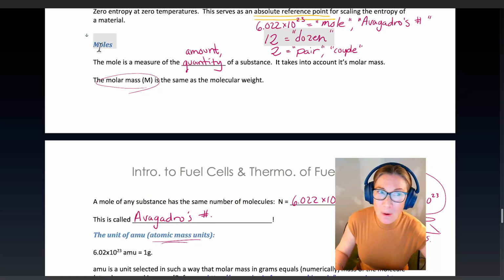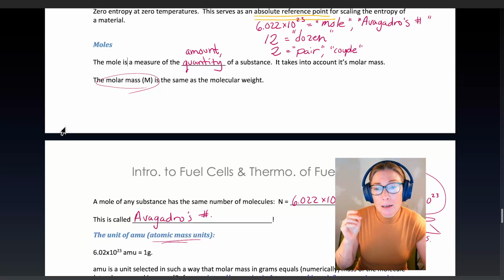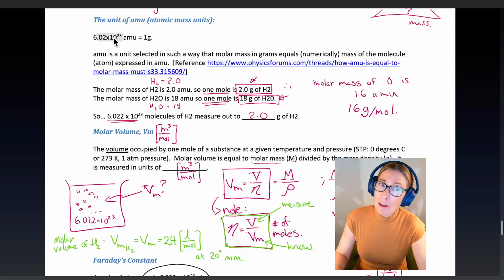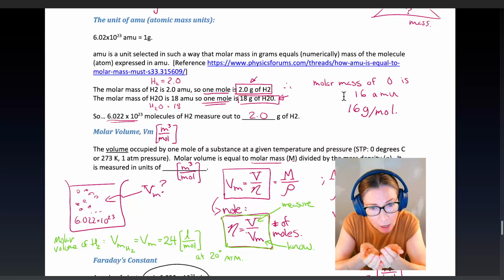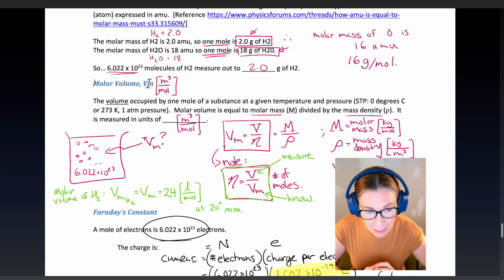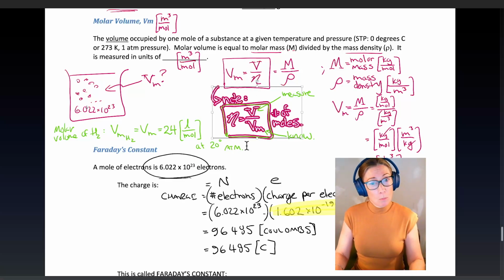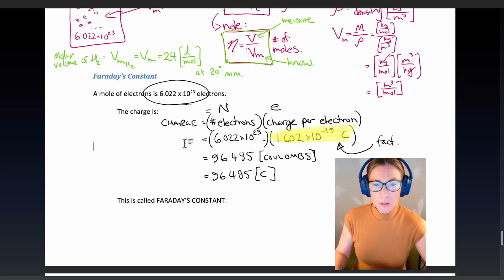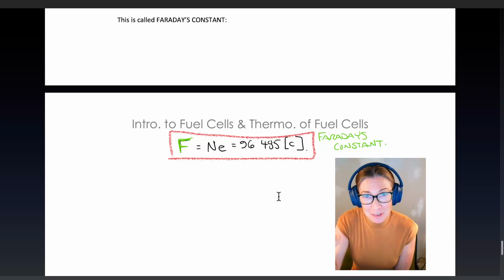Moles Molecular Mass Volume Colombs Faridays No | Complete Fuel Cell Engineering Course Lecture 3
This lesson continues my Hydrogen Fuel Cell Engineering course with a focused refresher on the chemistry and physics concepts required for fuel cell calculations.

I’m Prof. K, a professor, professional engineer and Certified Energy Manager, and in this video we review the essential tools needed to calculate hydrogen consumption, electron flow, and electrical energy output in fuel cells.

In this lesson, you’ll learn:

What a mole really is (Avogadro’s number explained clearly)
How molar mass and atomic mass units (amu) relate to real-world measurements
How mass allows us to count molecules we cannot see
What molar volume is and why state, temperature, and pressure matter
The relationship between molar volume, density, and molar mass
How to calculate the number of moles from volume
Why electrons matter in fuel cells
What Faraday’s constant is and why it is critical for fuel cell calculations

These concepts form the mathematical and physical foundation for:

Fuel cell reaction balancing
Hydrogen–oxygen fuel cell performance
Electrical charge and energy production
Engineering calculations

In the next lesson, we use these tools to calculate:
How much hydrogen is consumed
How many electrons are liberated
How much electrical energy is produced

If you’re studying:

Hydrogen fuel cells
Electrochemistry
Energy systems
Electrical, mechanical, chemical, or energy engineering
This lesson is essential.

Prof.K. - Bridging the gap between Code and Engineering: CEC and NEC.